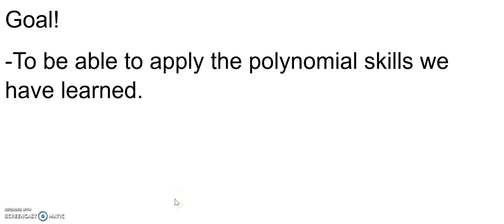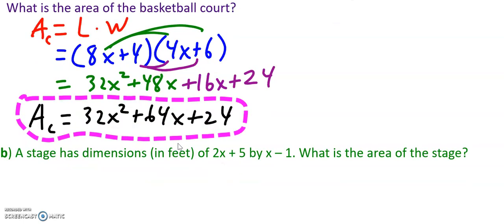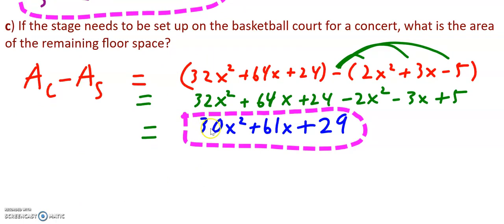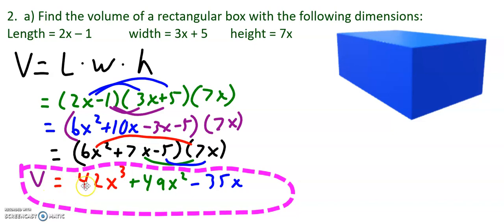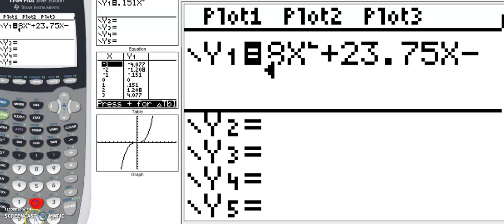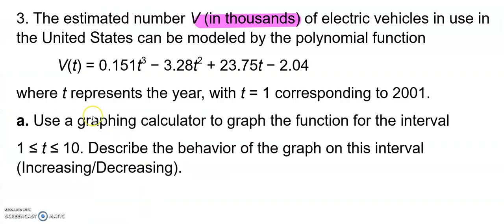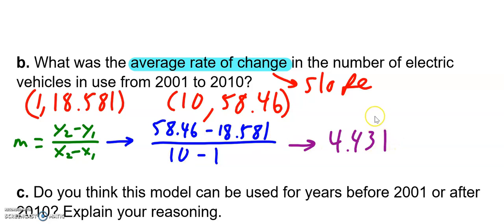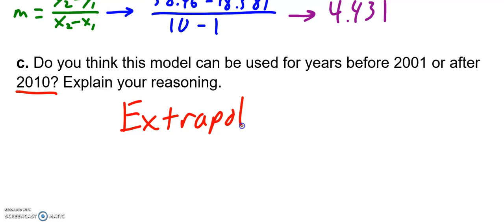Modeling with Polynomials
Polynomial Applications